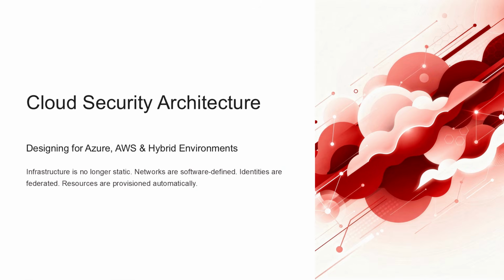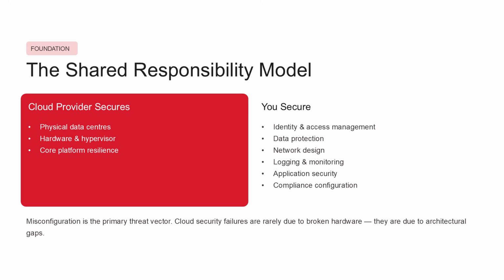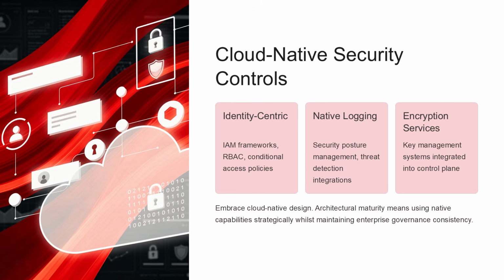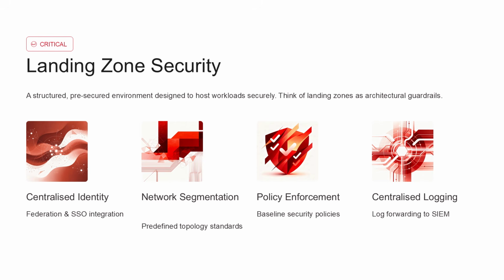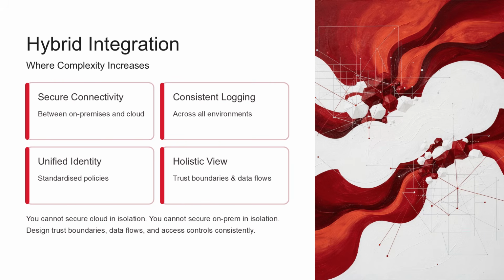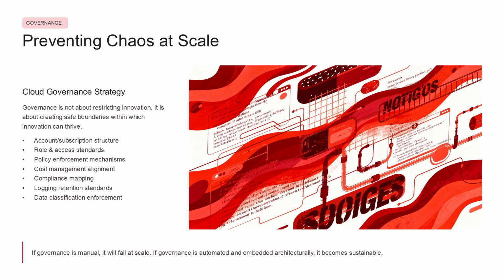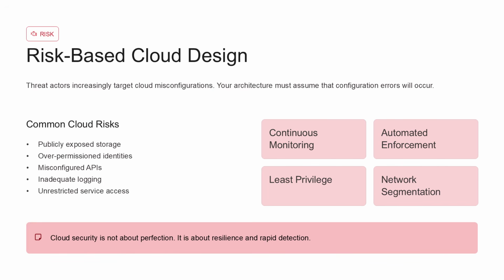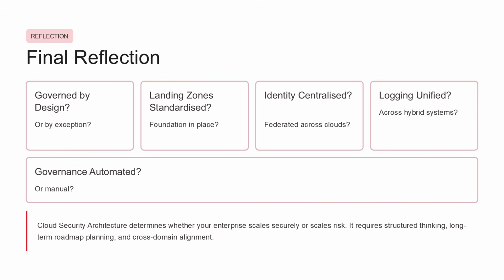Cloud Security Architecture: Designing for Azure, AWS & Hybrid Environment (05 of 15)